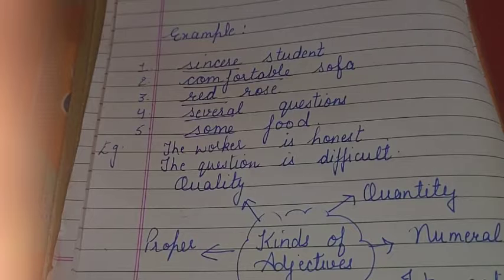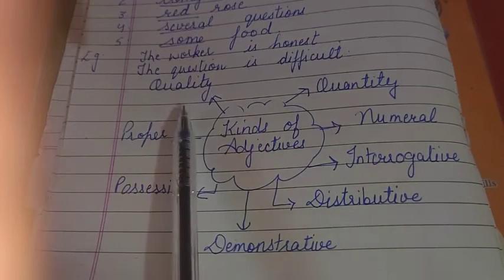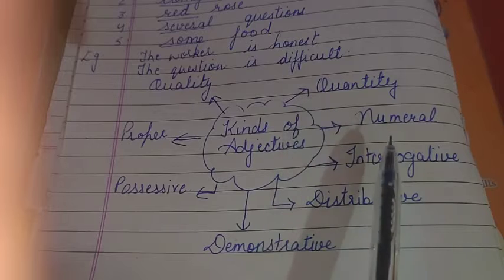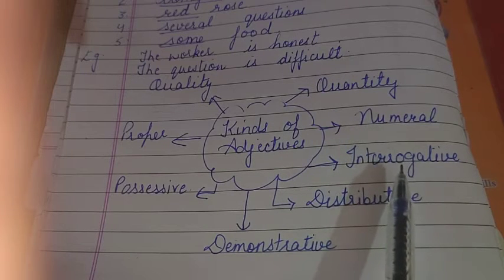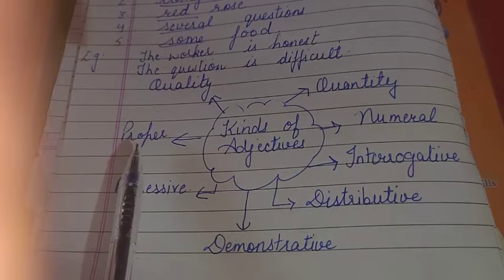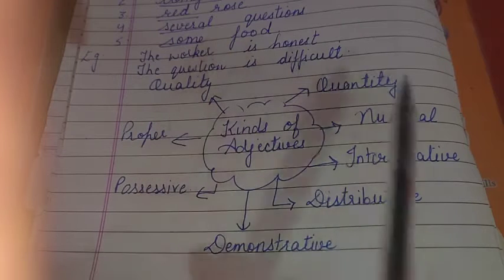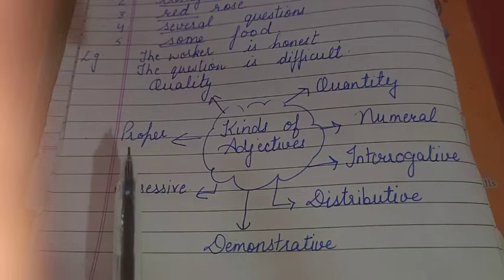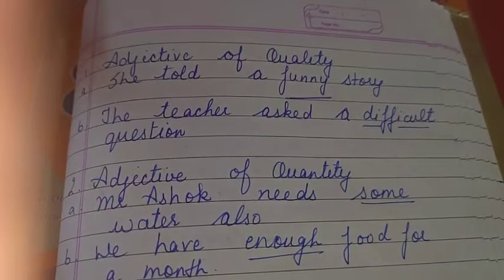Class -6 , Sub.-Eng-1,Video-50, Lesson 8 The Adjective (Part-1),by Veenu Thakur.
Class -6 , Sub.-Eng 1,Video -51, Lesson 8 The Adjective (Part 2),by  Veenu Thakur.